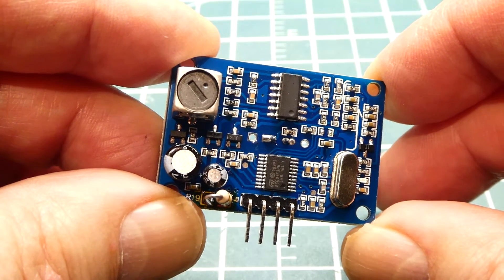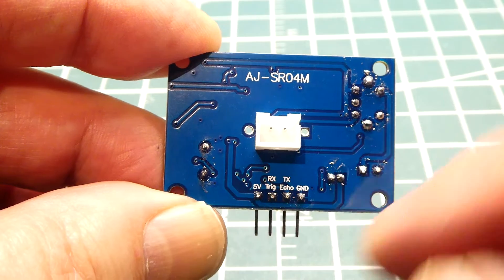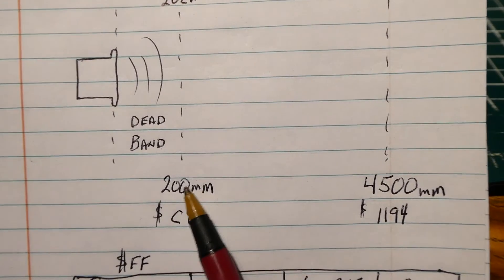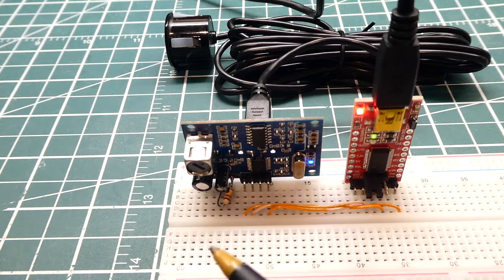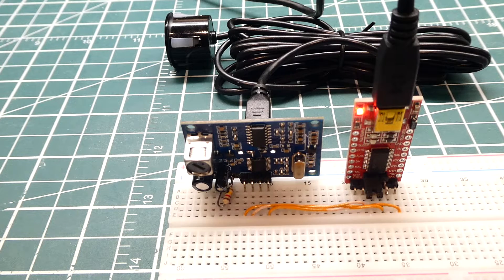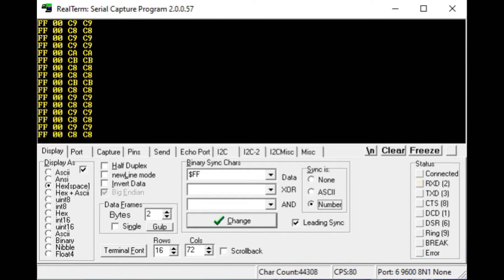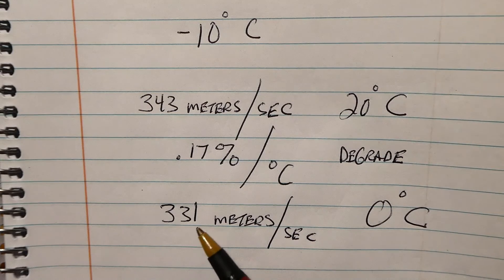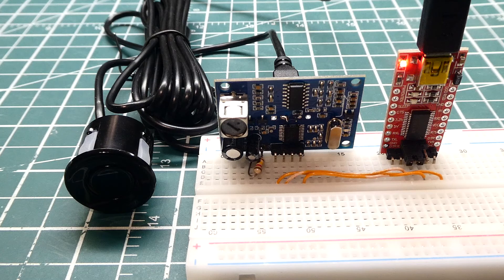Distance Measurement / Ultrasonic Sensor / AJ-SR04M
This video will cover how to interface an Ultrasonic sensor to a FTDI module to monitor the output distance values. The sensor is waterproof so it is ideal for outdoor applications. Interfacing to any microcontroller that has an UART is straightforward.